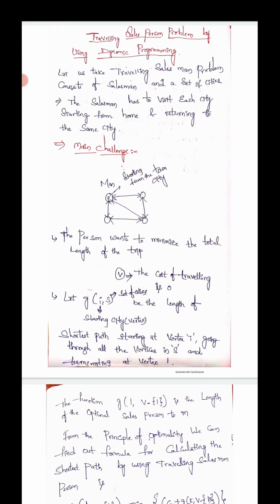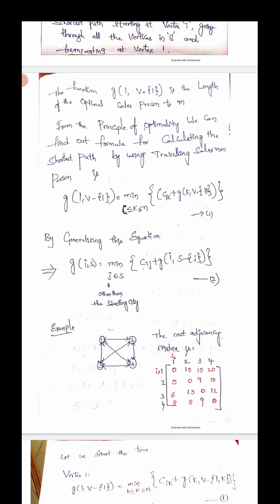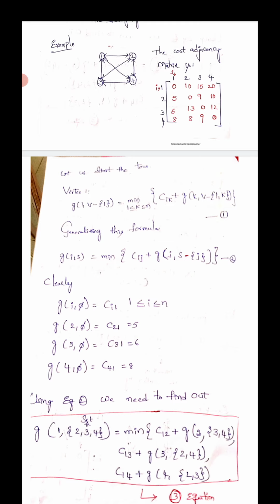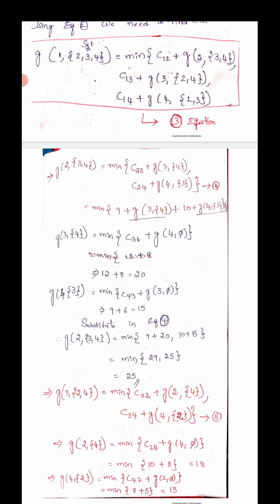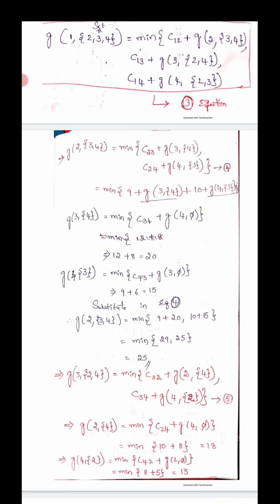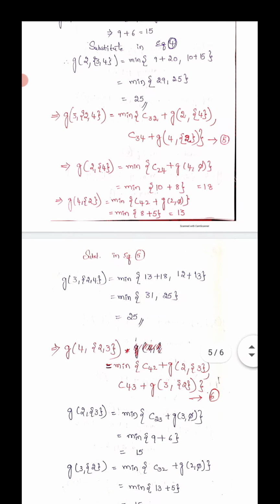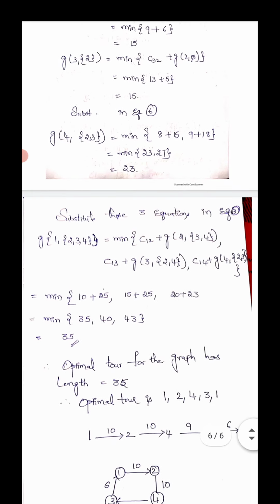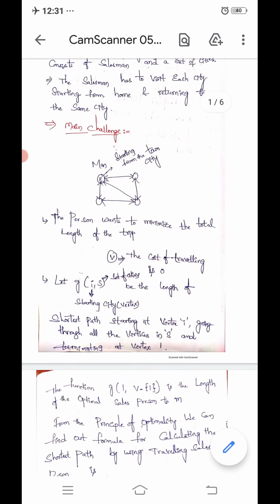Travelling Sales Person Problem By Using Dynamic Programming